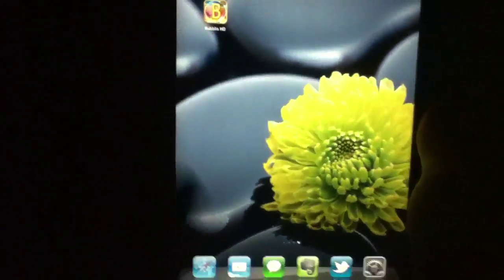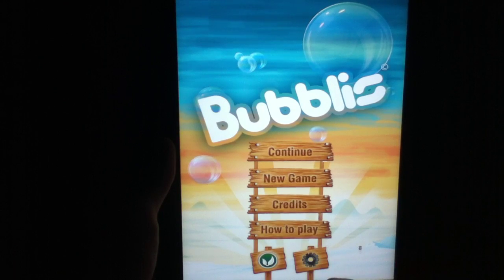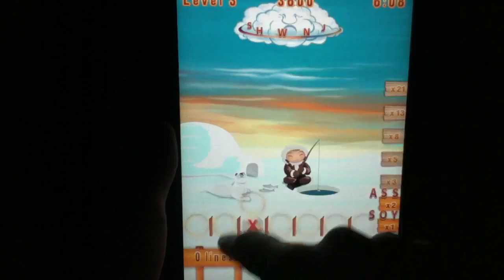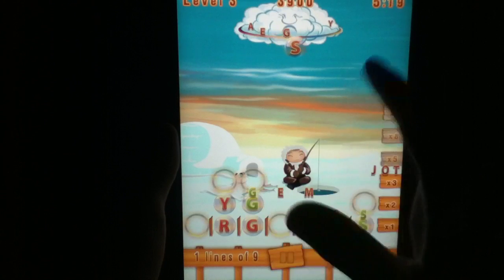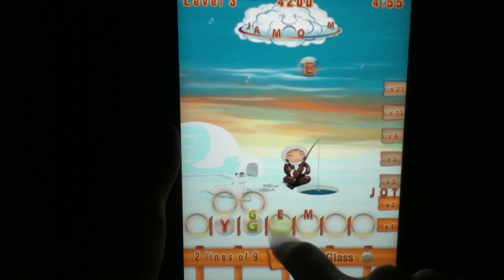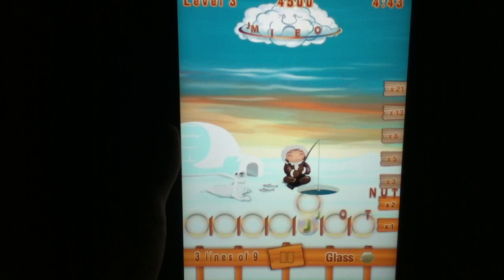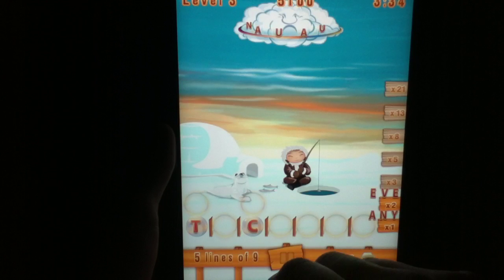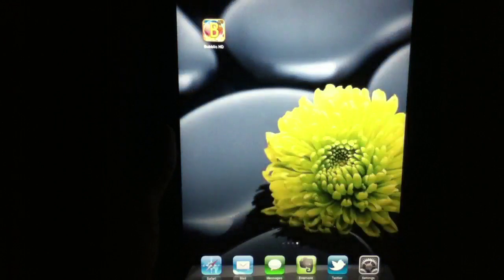Bubblis HD iPad App Review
This game app involves brainy puzzles and spelling, lots of fun!